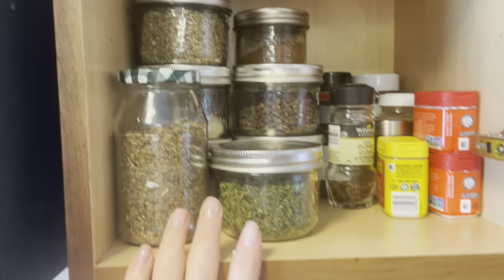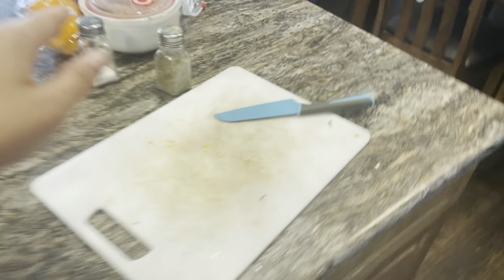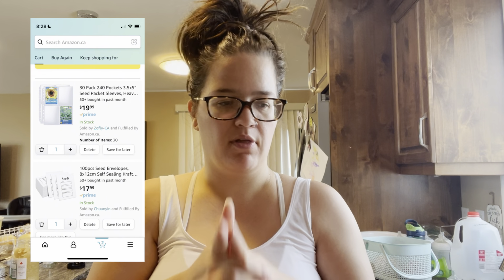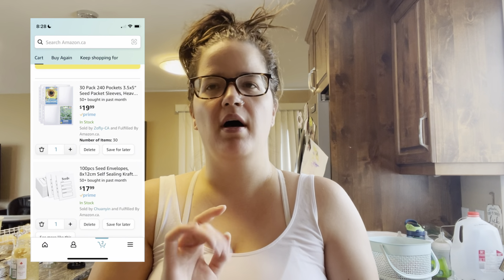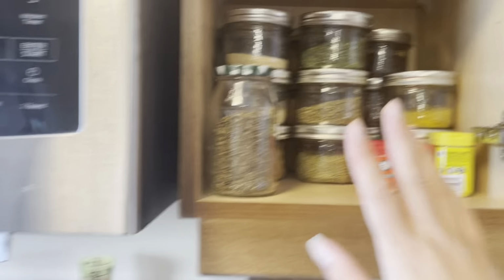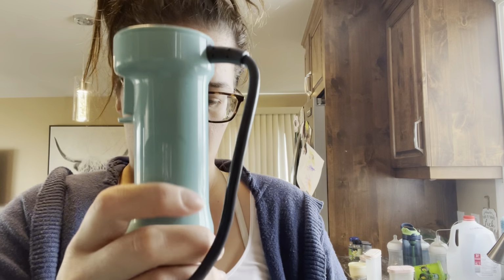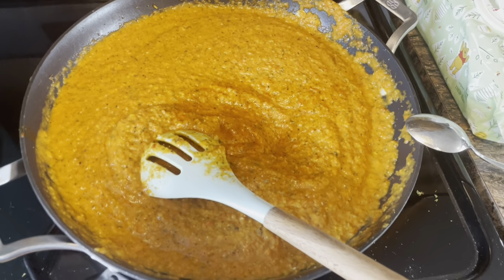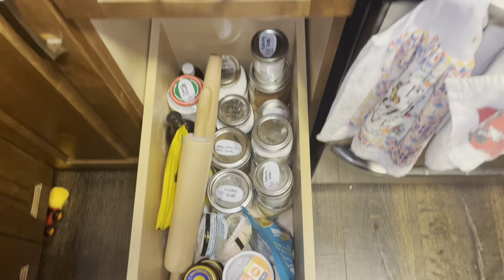Kinda a Vlog - Organized Spice Cabinet and Cooking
Hello Pretties,

I come yet again with a sprint of energy to organize some more cabinets. Just wants flowing the way I wanted too. Becoming cluttered with stuff we do not us. So time to purge and be honest about what he use and don’t and just get rid of it.

I often find myself feeling very guilty when I throw things away that have been hardly used. But it’s serving me no purpose keeping in the house and working around it.

So far been really liking the way it looks and it’s easy to use.

Happy Fall :)
Ashley